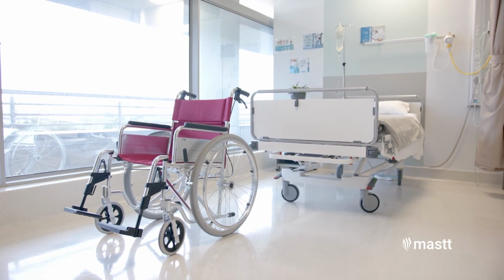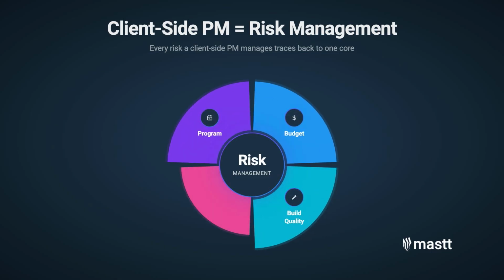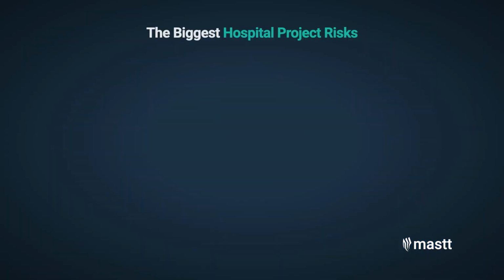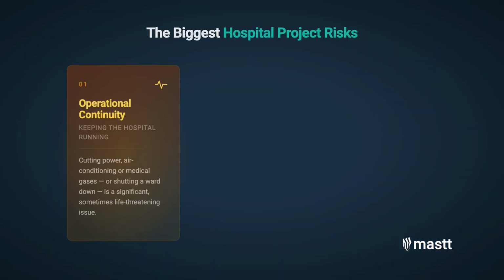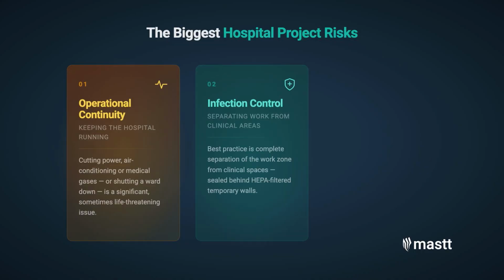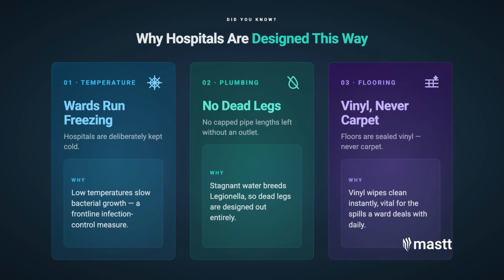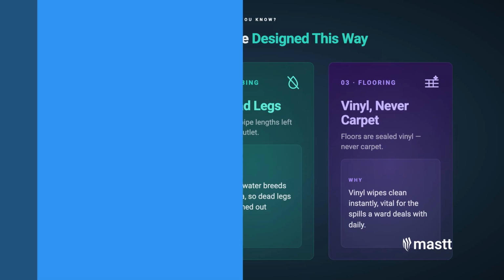Healthcare Construction Risk Management on Live Hospital Projects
This video explores hospital construction risk management on live, operating healthcare projects. FREE Construction Risk Management Plan

Gordon Grover, Managing Director of Specialised Property Consulting, joins Doug Vincent, CEO and co-founder of Mastt, to explain why risk management starts long before work begins on site. He covers ICU and operating theatre upgrades, CSSD refurbishments staged over 10 to 15 phases, PC3 and PC4 labs, medical gases, air conditioning, infection and humidity control, and equipment integration with biomedical engineers. He explains why early involvement at the feasibility or business case stage gives the greatest control over design and delivery risk, then walks through real site issues: a cut water pipe above clinical spaces, ductwork sitting too low, and dead legs in plumbing.

Chapters:
00:00 Why construction risk management in hospitals is life or death
00:16 Gordon Grover on why project management is risk management
01:14 Why CSSD, ICU and theatre refurbishments are so complex
02:17 What are the top risks in a live hospital redevelopment?
02:30 Keeping power, air conditioning and medical gases live
03:11 Infection control and construction methodology
03:31 Why are hospitals and operating theatres so cold?
04:02 Equipment integration and biomedical engineers on the team
04:16 When should you hire a specialist healthcare project manager?
05:10 Running a live risk register through every project meeting
05:57 What happens when a contractor hits a water pipe?
07:03 What is a dead leg in plumbing?
07:27 What construction risk management experience is worth